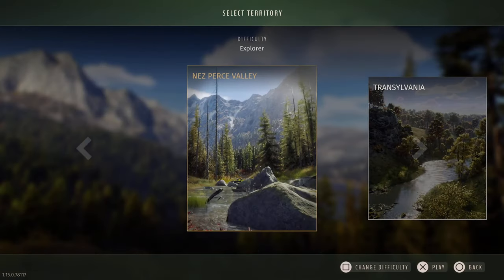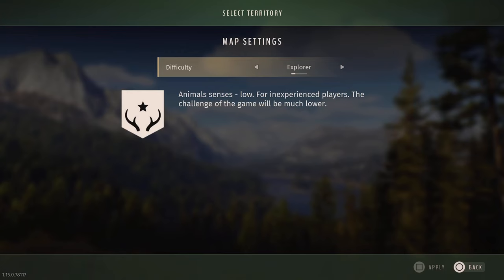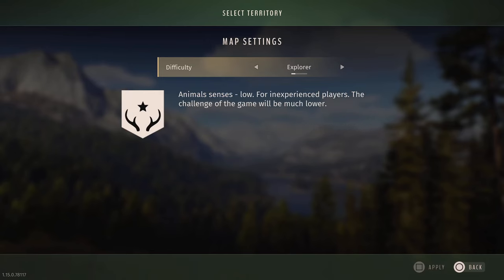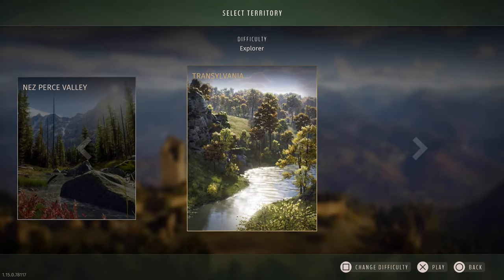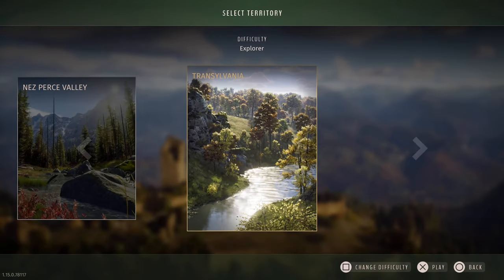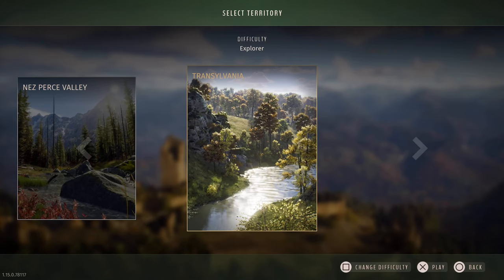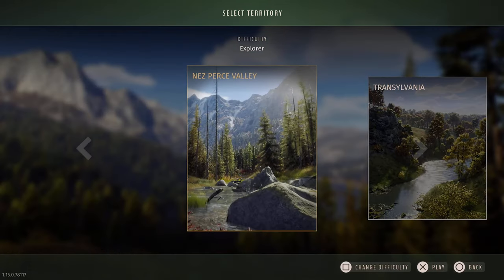Way Of The Hunter💠How To Change Difficulty And Switch Maps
Finish the tutorial in Way of the Hunter to gain access to changing difficulties and regions, aka maps to other locations.